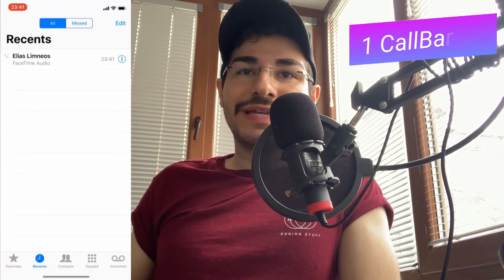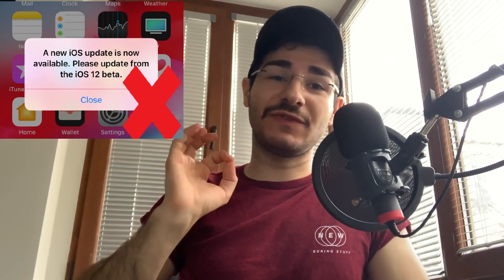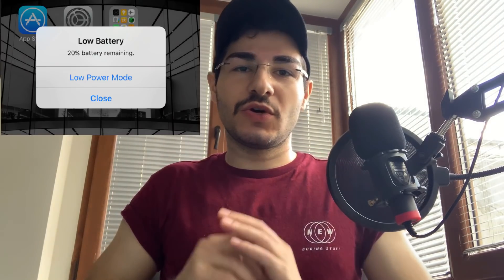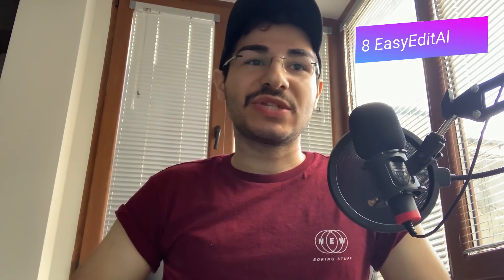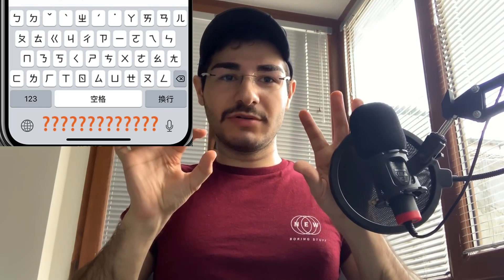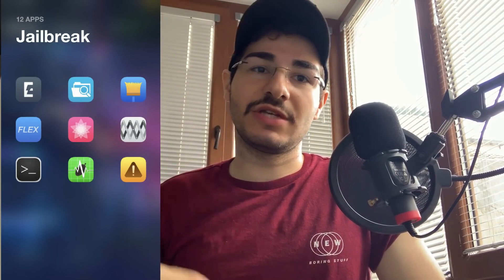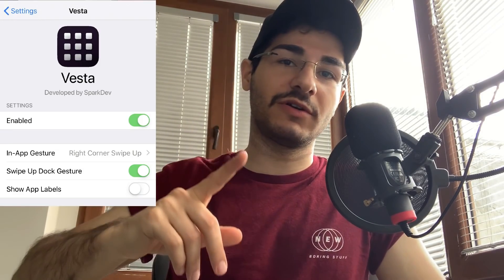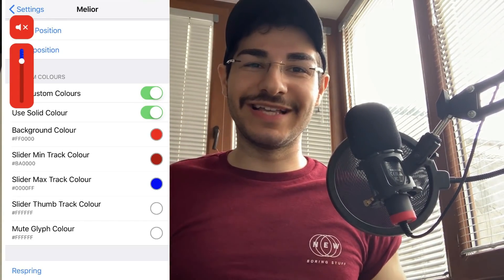Top FREE 20 Jailbreak Tweaks for Jailbreak iOS 13 - 13.5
iOS 12/13 Jailbreak Tweaks - Best Cydia Tweaks for Devices like the iPhone XS / Max / iPhone XR!